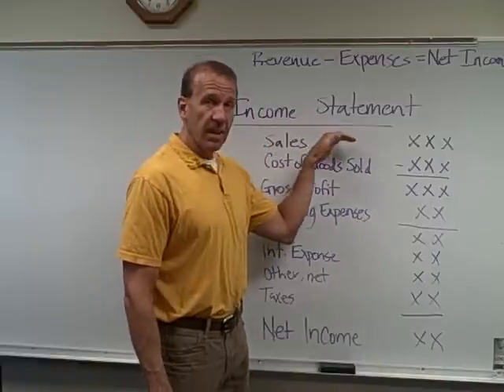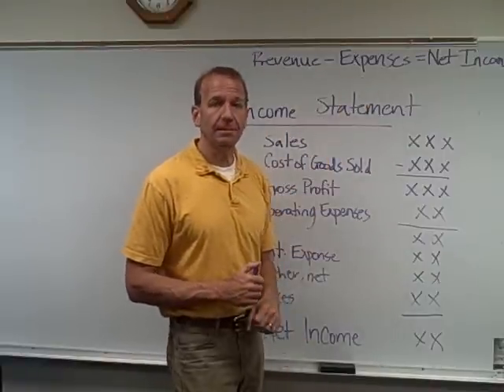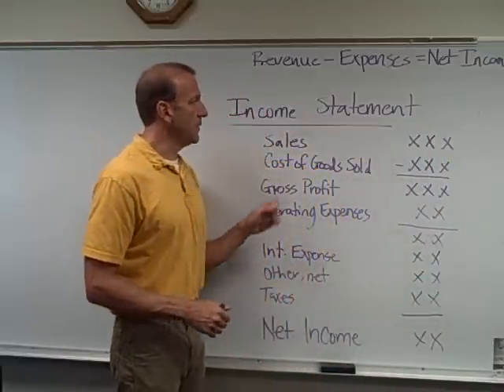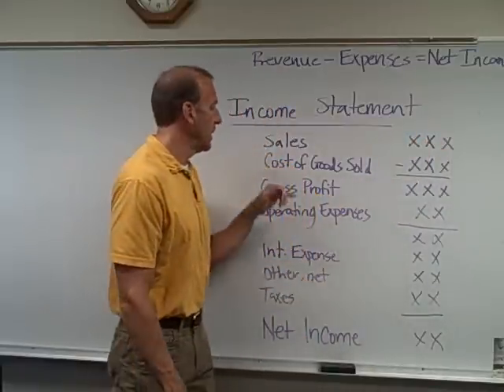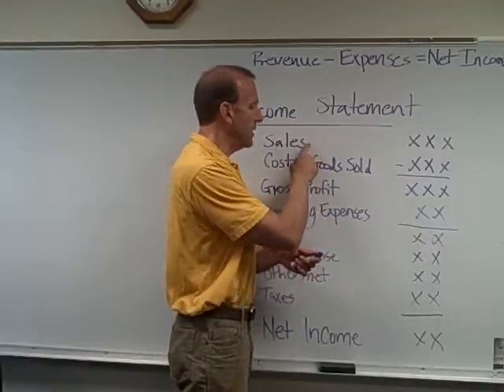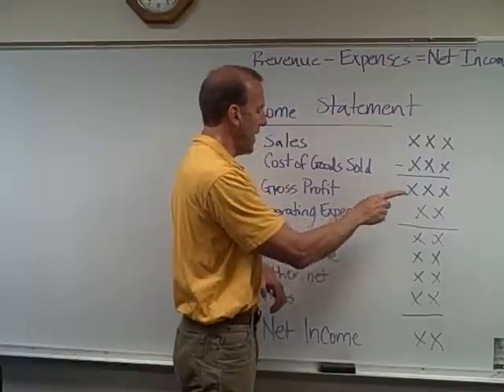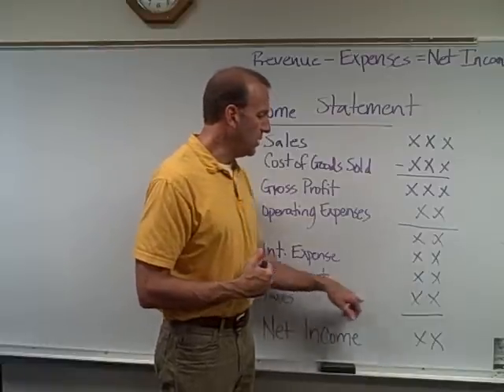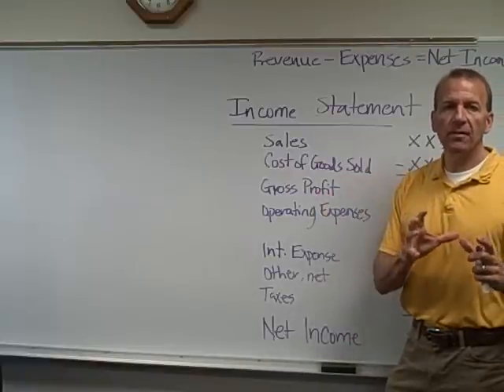Financial Accounting - Income Statement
I explain the income statement and format of the statement